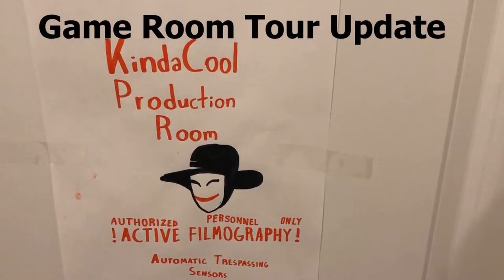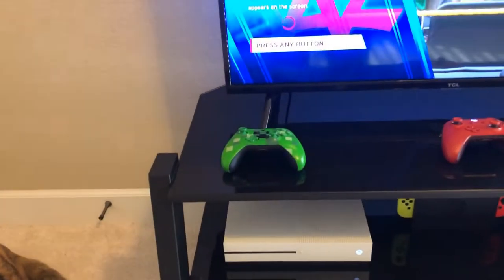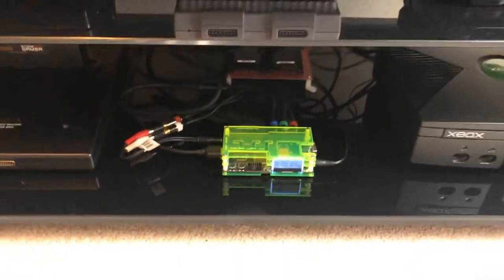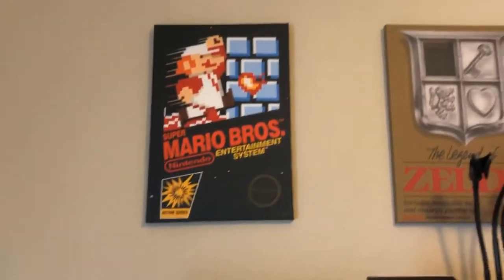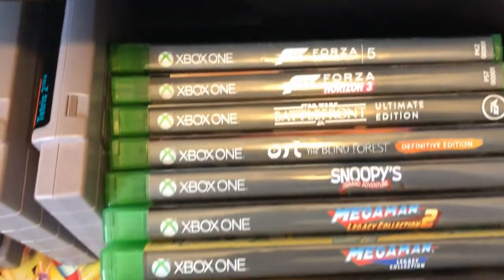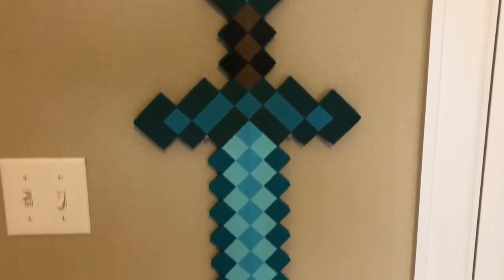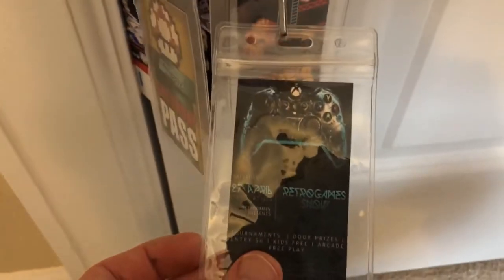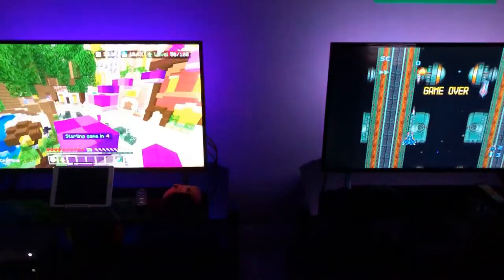Game Room Tour Update - November 2021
Updated Game Room Tour for November 2021.  Moved from the office into a actual room!  Going over a few of the changes and enhancements since my first Game Room tour video.  Here are some helpful links for info regarding references found within this video:

TV stands on display.

TCL 43 inch 4k HDR TVs on display.

6 Port SCART switch.

 Neo Geo AES/MVS controllers/arcade sticks.

Super Mario Bros. 2 art print.

Sonic and Ryu/Ken art prints.

Acrylic 3d game logo signs.